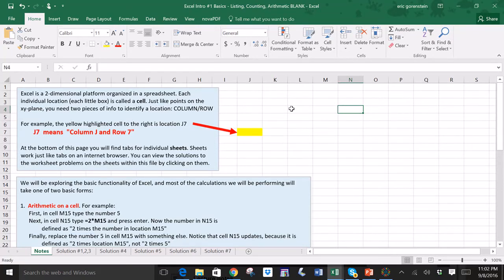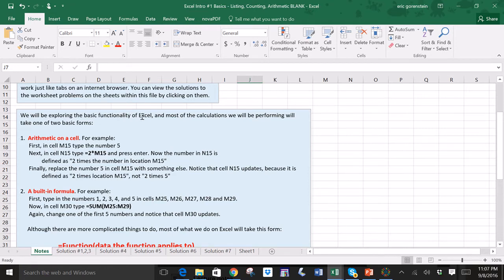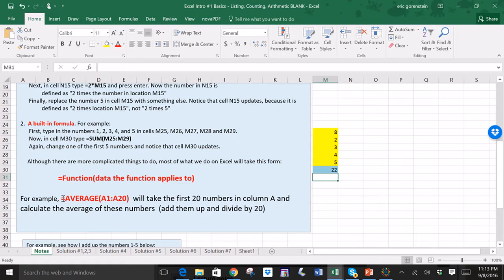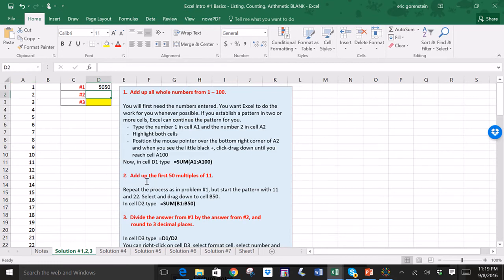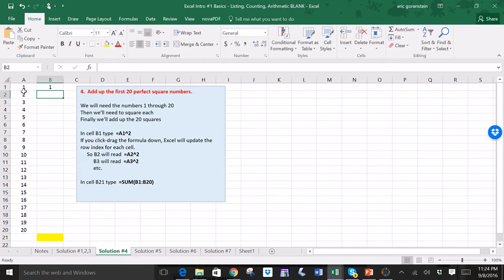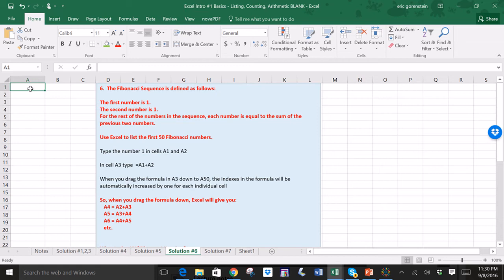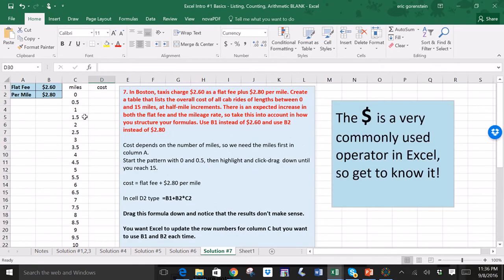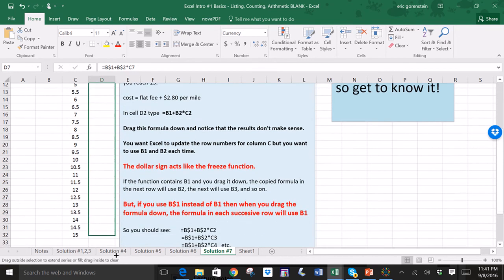Excel Intro #1 Basics Listing, Counting, Arithmetic 4 VIDEO